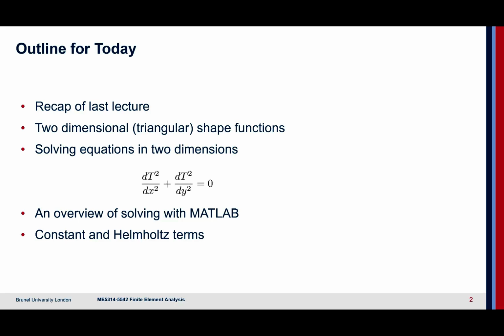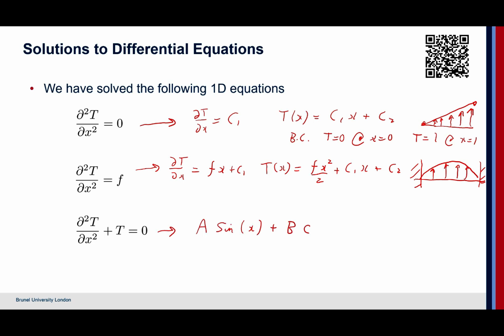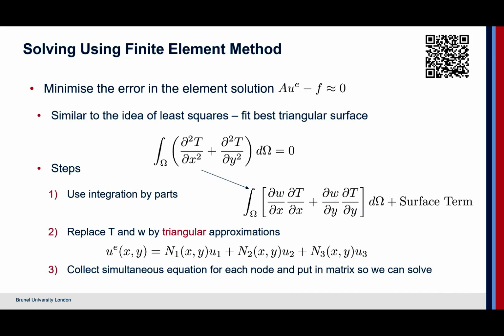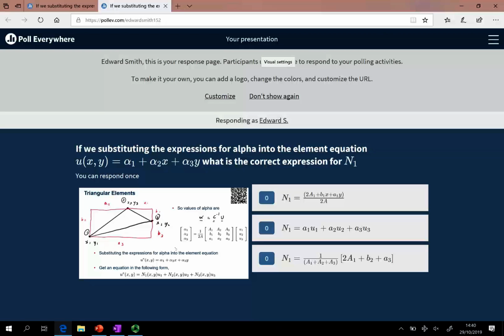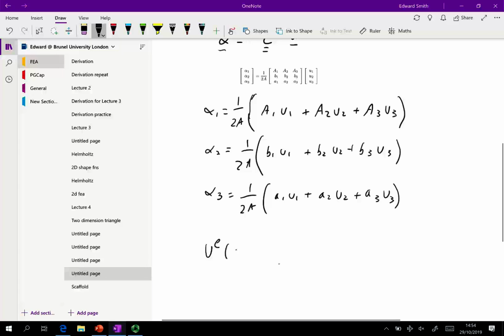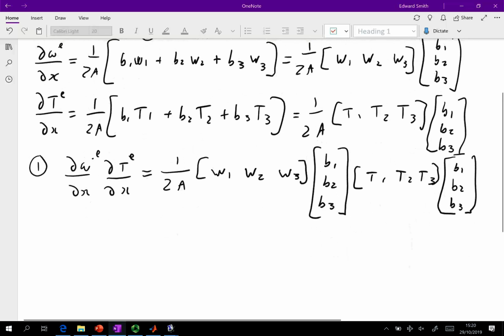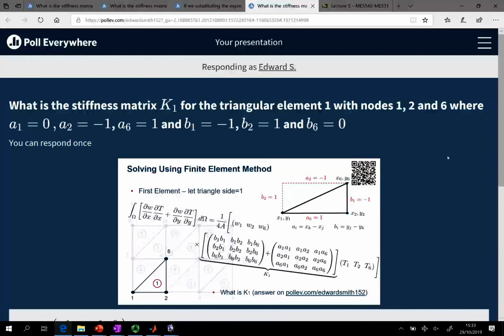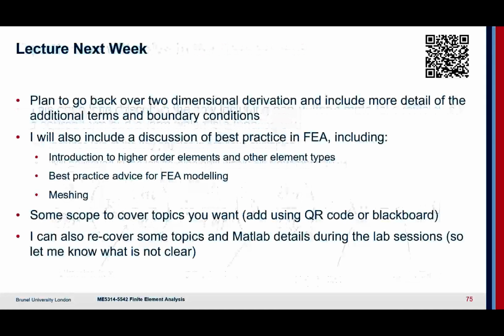FEA Lecture 5